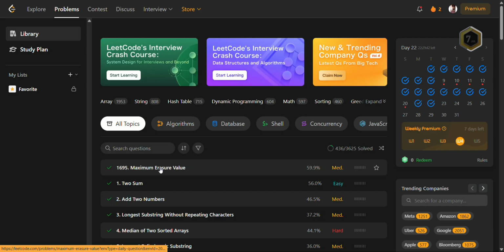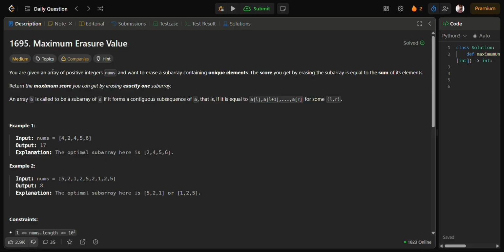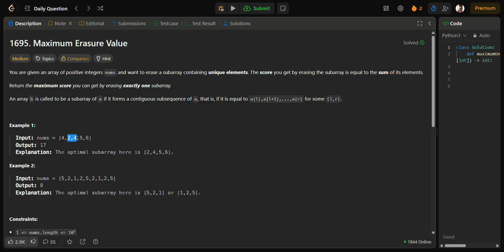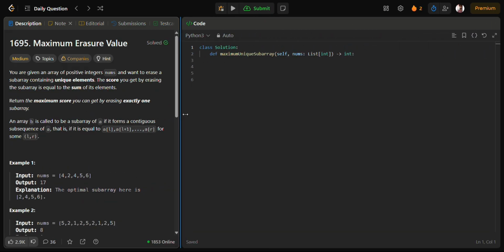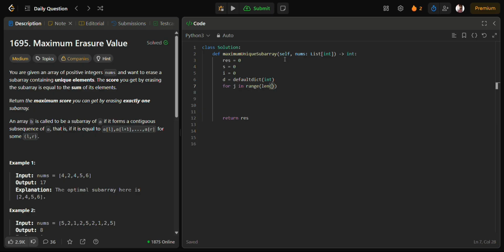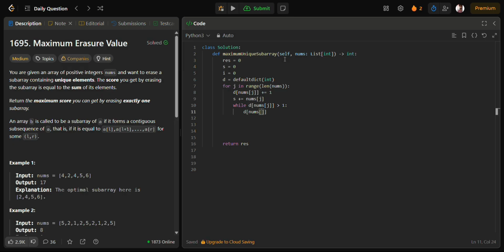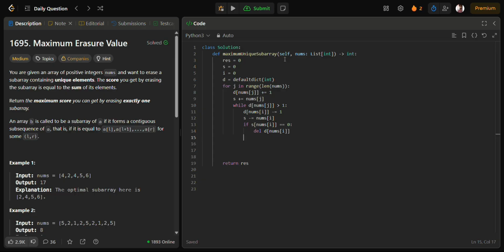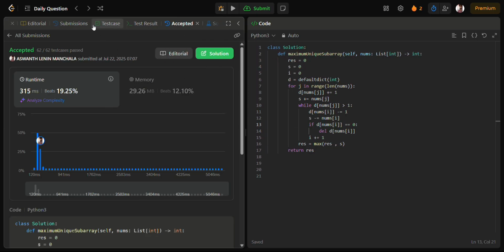LeetCode 1695 – Maximum Erasure Value Explained | Python Sliding Window Optimal Approach 🔥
Unlock the power of the Sliding Window technique with this clear and detailed explanation of LeetCode 1695 – Maximum Erasure Value. In this video, we’ll walk through the problem, break it down with a descriptive example, and guide you to the most optimal Python solution that guarantees O(n) time complexity.

Whether you're preparing for a coding interview, brushing up your data structures and algorithms skills, or simply trying to master LeetCode medium problems, this video is packed with insights that will elevate your problem-solving game.

👨‍💻 What you'll learn in this video:

Problem explanation and intuition

Sliding window pattern breakdown

Python approach to track unique subarrays

Dry-run with detailed example

Interview tips and insights

🎯 Perfect for:

Coding interview prep (FAANG, service/product-based companies)

LeetCode daily challenge solvers

Python DSA learners

Anyone who wants to understand maximum sum of unique subarray

1757. Recyclable and Low Fat Products | LeetCode SQL + Pandas Solution Explained Step-by-Step